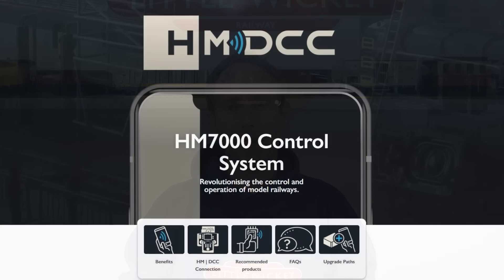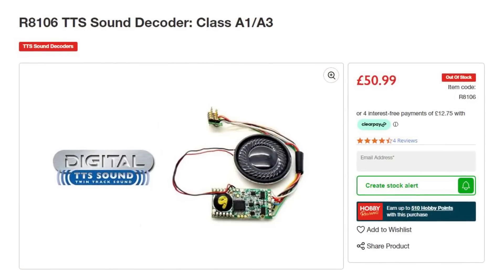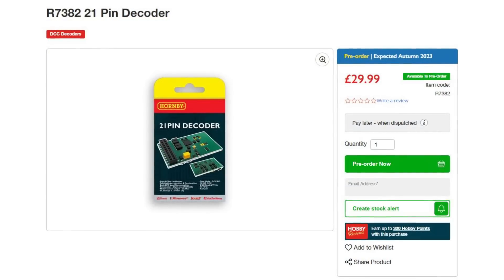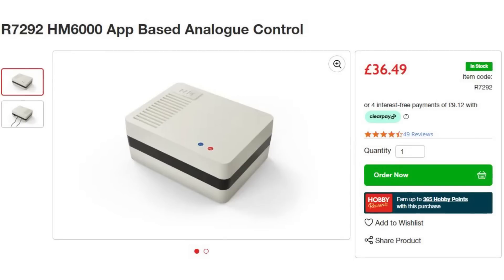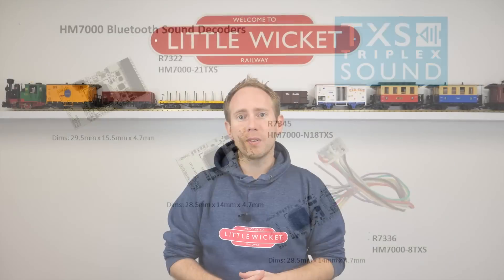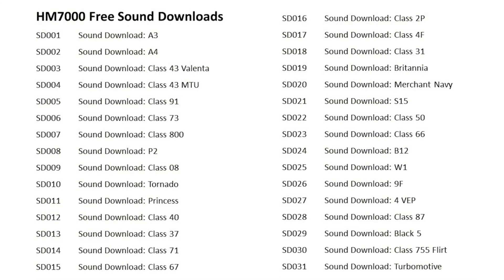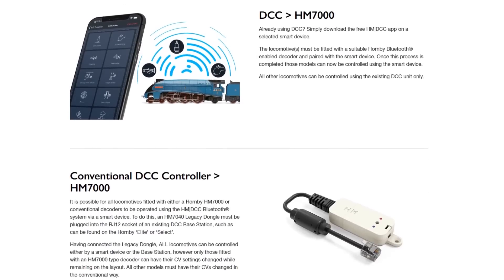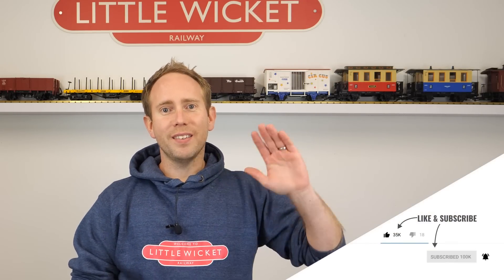Hornby Just Changed the Future of DCC with the HM7000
Hornby made a huge announcement in their 2023 range launch that could have a huge impact on the way that layouts are controlled using DCC.

Their new HM7000 system with Bluetooth decoders allows for direct control of locomotives without a base station. The decoders are also packed full of new features and look to be a real game changer.